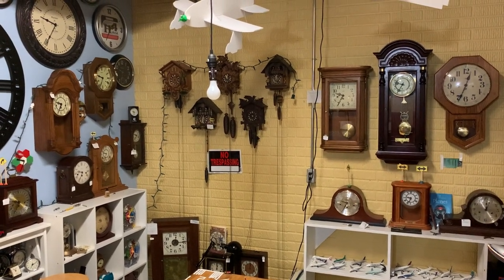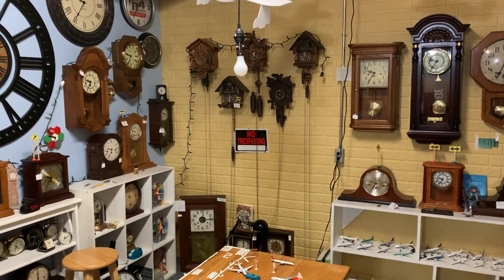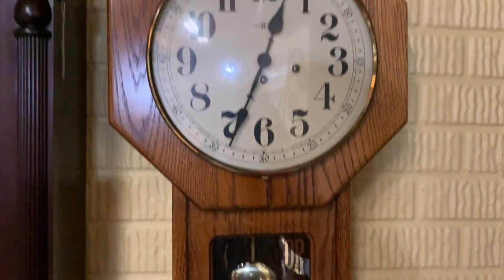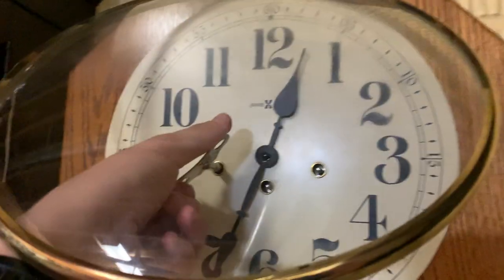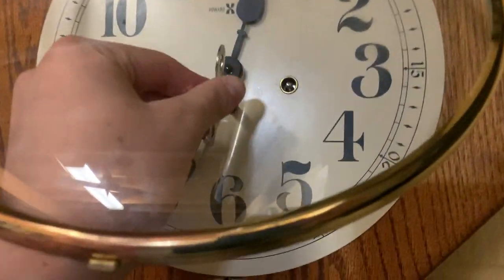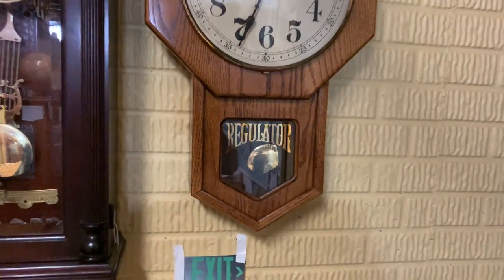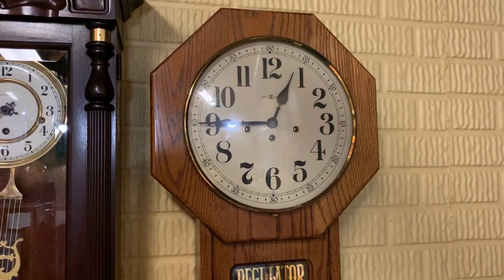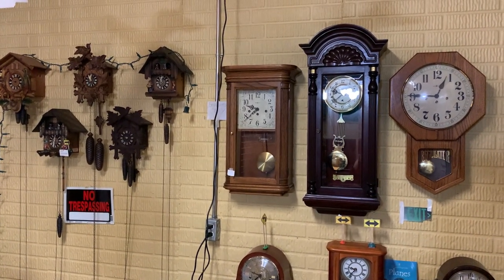Winding the Howard Miller Regulator Wall Clock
Requester: The Clock Collector

After quite a while, I've finally managed to make a successful video on winding the HM Regulator Wall Clock! Due to the issues this clock has had, I haven't been able to successfully wind it since it's often overwound. But I've been letting it wind down and today I finally made the video after all this time! This is one of the most popular clocks on my channel as well! Hope you guys enjoy!

Want to request a new video for the channel? Fill out this form